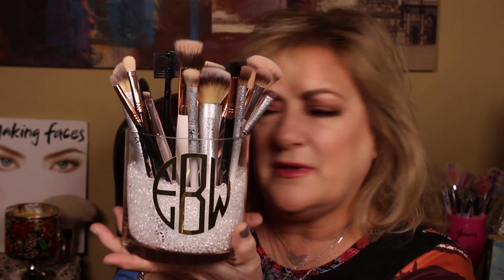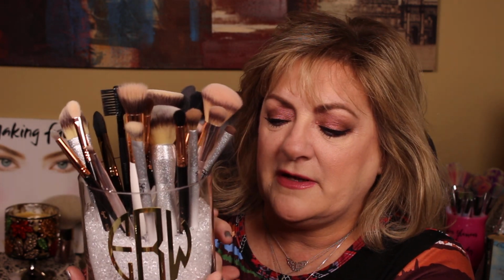THANKSGIVING MAKE UP TUTORIAL PT 2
HAPPY THANKSGIVING Y'ALL! LET'S PUT ON OUR MAKE UP TOGETHER! I'M ACTUALLY LOVING ONE OF MY ANNIVERSARY GIFTS, THE URBAN DECAY NAKED CHERRY EYE PALETTE!
COME AND TELL ME BELOW WHAT YOU THINK OF THESE RED SHADES!